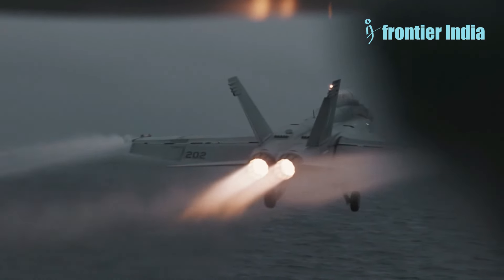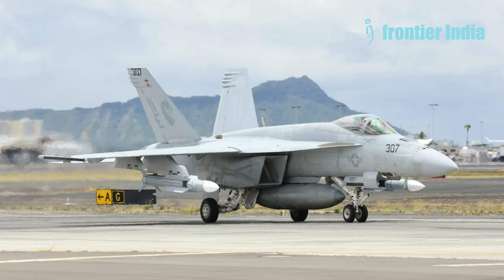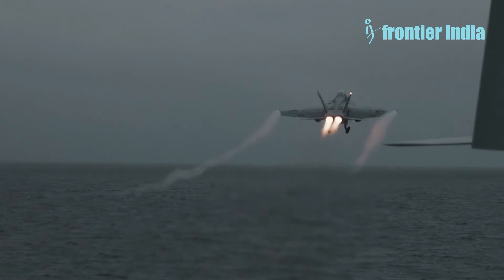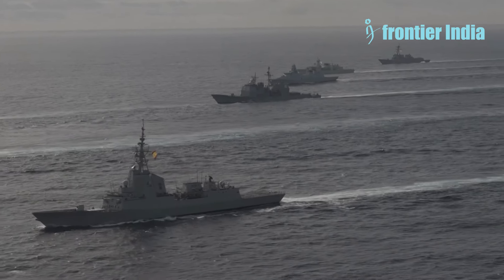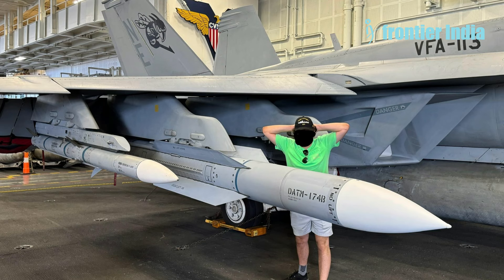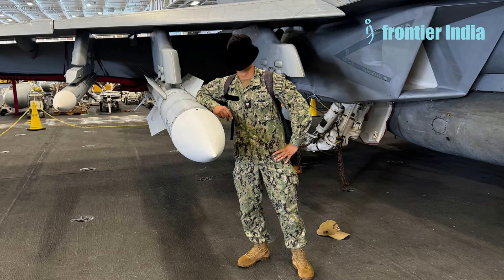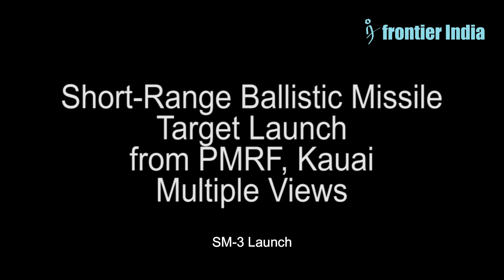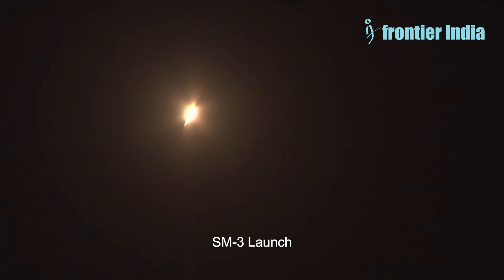F.A-18 Super Hornet Now a Long-Range Killer with AIM-174B ERAM - Russia & China on Notice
The US Navy unveiled a powerful new air-to-air missile, the AIM-174B, at the RIMPAC exercise. This missile, based on the ship-launched SM-6, can strike enemy aircraft from hundreds of kilometers away. Mounted on F/A-18 Super Hornets, it vastly outranges current missiles and offers improved defense against bombers and long-range threats like China's H-6 bomber. The AIM-174B is already operational and represents a significant leap in US air combat capability.
AI Voice Used
Visuals: US DoD

1) We do not let AI create the core content - The idea for the video and the story. AI is not yet accurate anyway, right?
2) We use AI Voice - We have tried real human voice before. But, AI voice allows a smooth flow, saves time with no multiple takes, and maintains consistency of delivery.
3) We use AI for certain tasks -